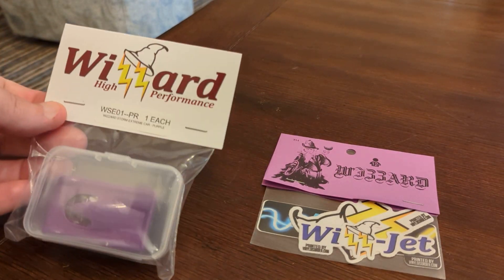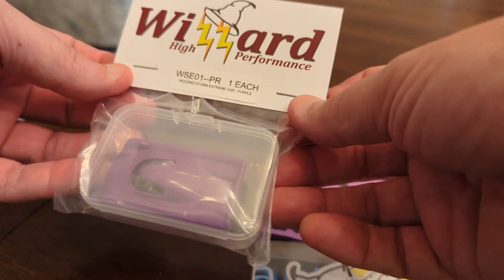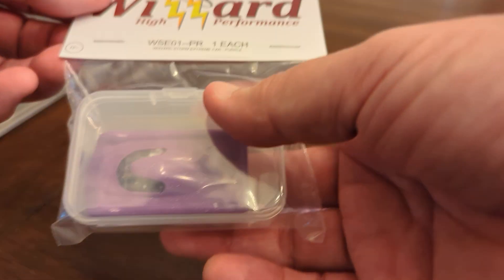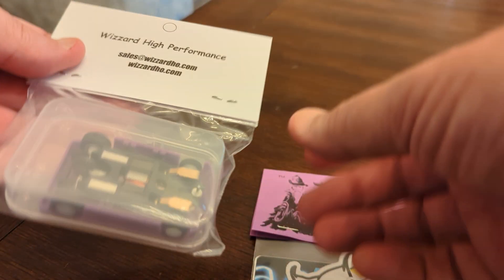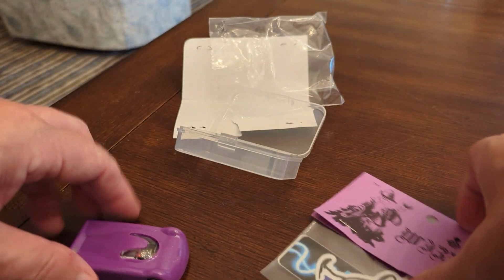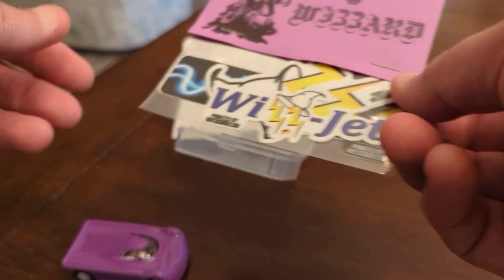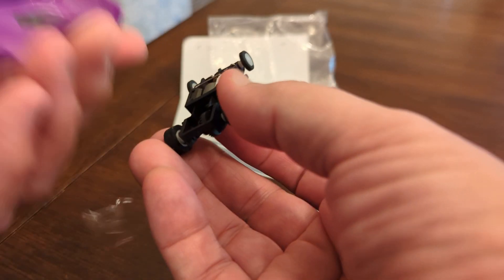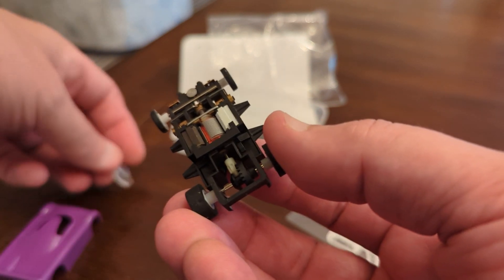Wizzard Storm Extreme First Look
Just got my first Wizzard Storm car, looking forward to running some laps and comparing lap times against my Mega G Plus and Viper VSPEC cars.